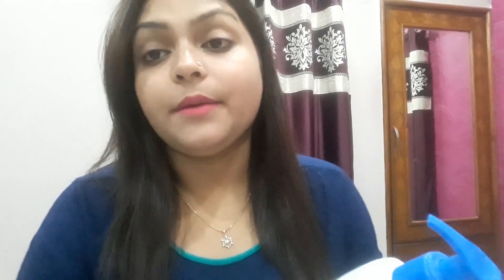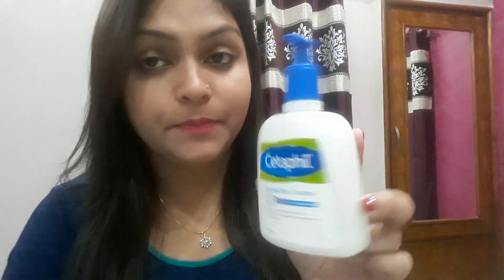Cetaphil Gentle Skin Cleanser Review/Best Cleanser for Dry & Sensitive Skin